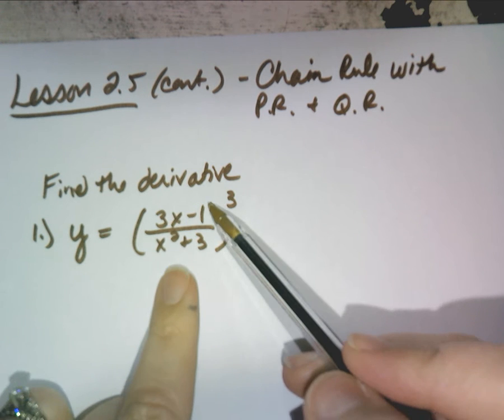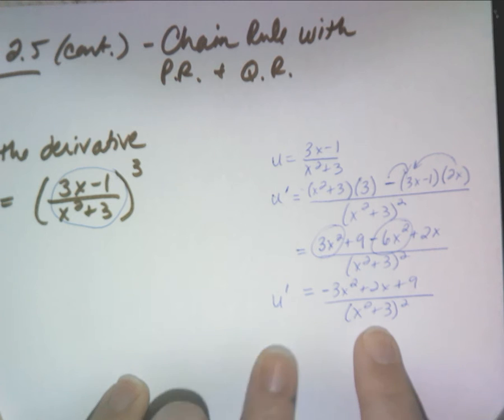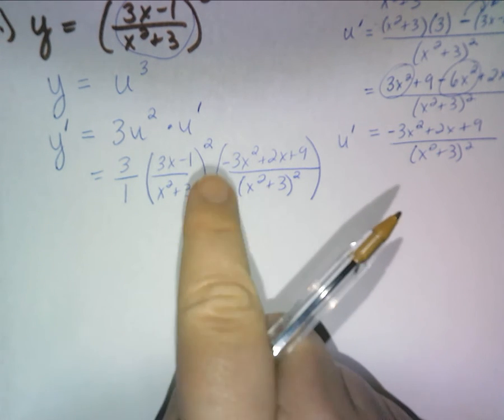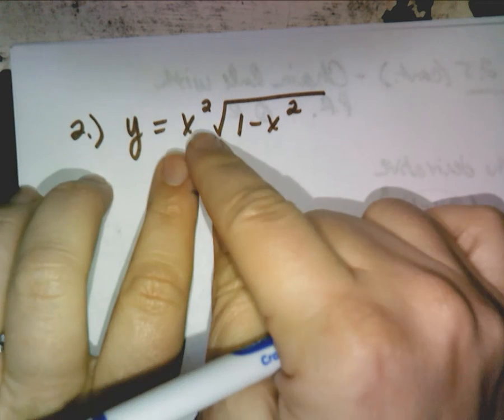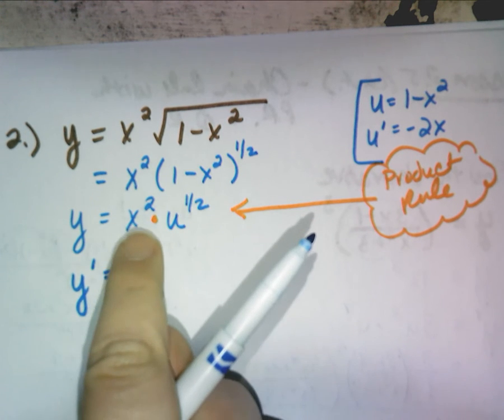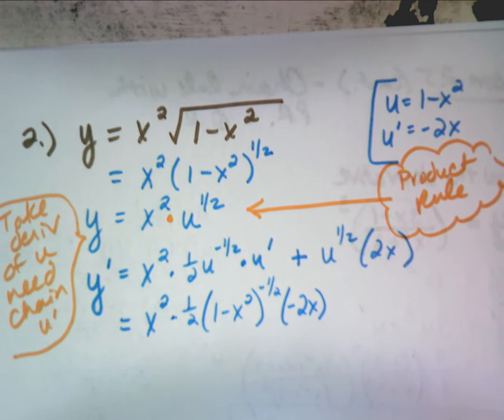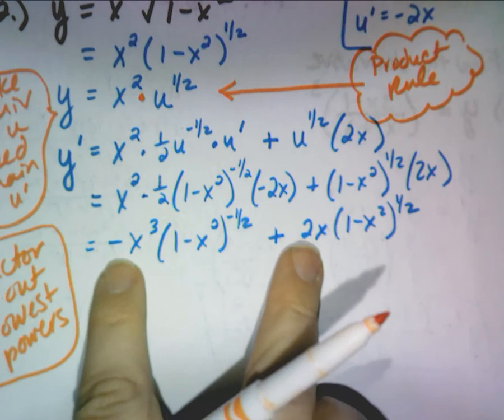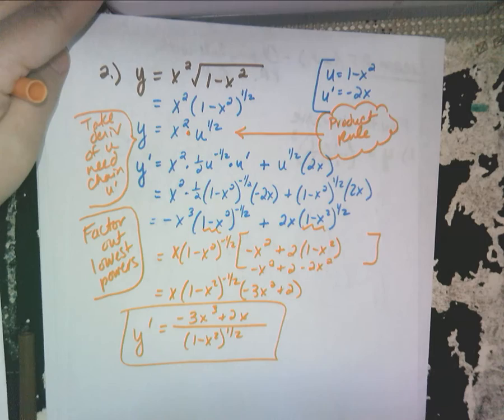Calc: Chain Rule w/ PR & QR (2.5)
Harder problems with PR and QR